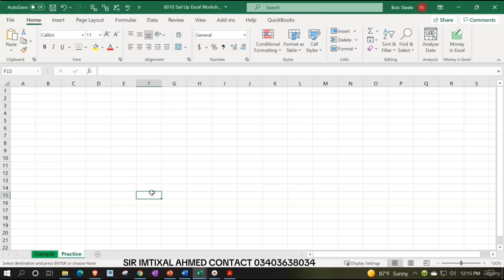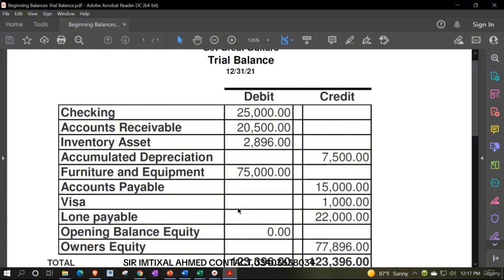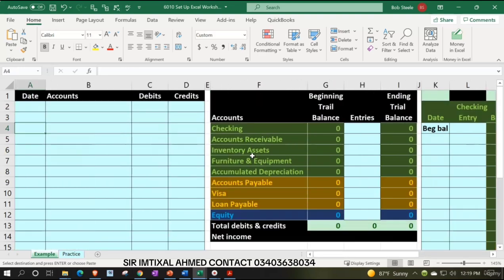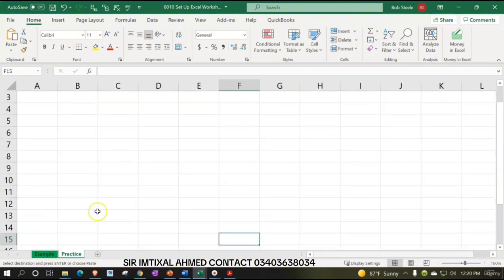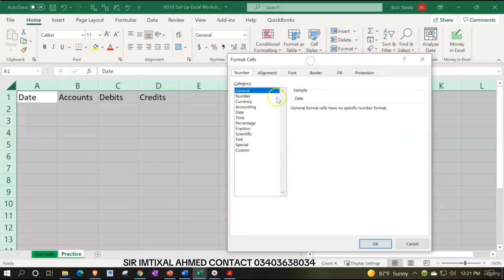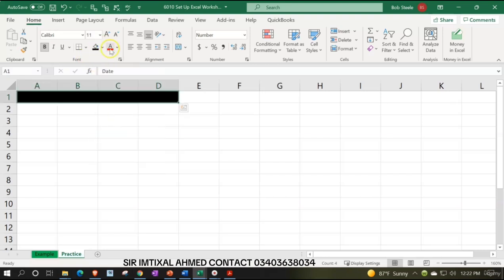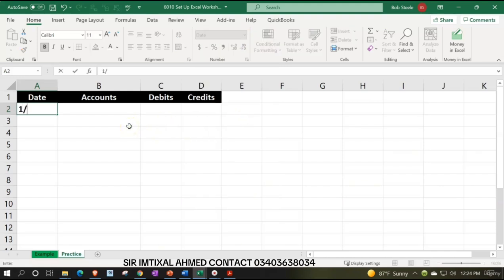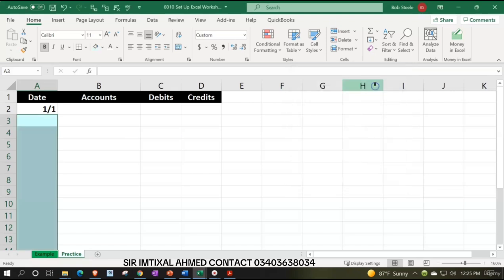EXCEL CLASS NO #10